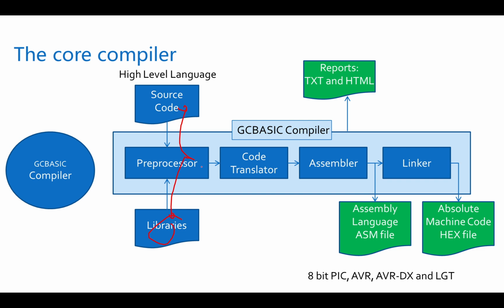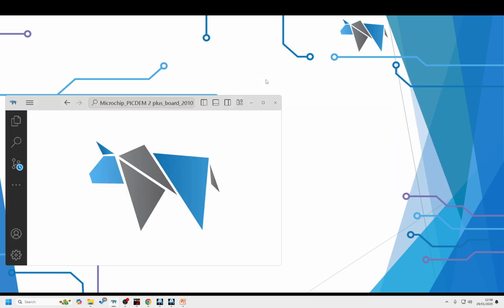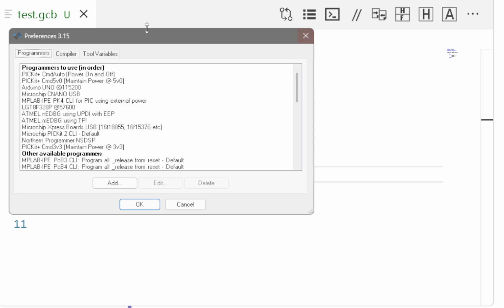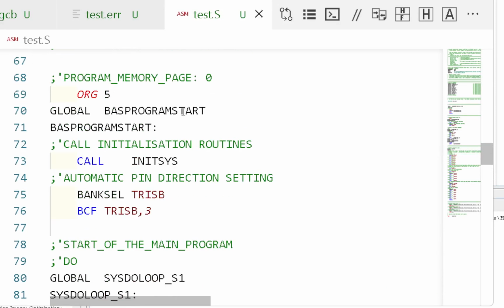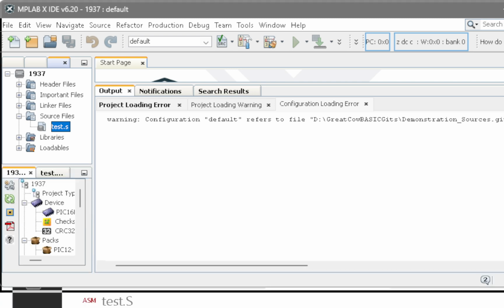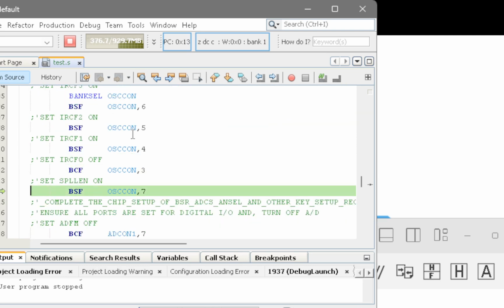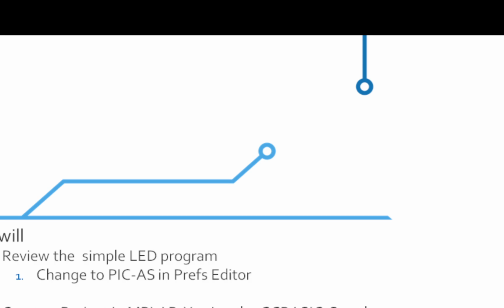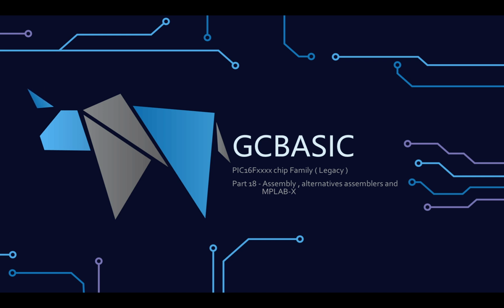PT18: PIC16Fxxxx chip Family - ASM and integration with MPLAB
This video shows how to integrate GCBASIC with MPLAB-X.  You can program and debug from MPLAB-X using GCBASIC generator your ASM source.

The video shows:

1. A simple LED program

2. How to create a Project in MPLAB-X using the GCBASIC .S as the source
- Select Standalone project
- Specify chip, select the Simulator
- Select PIC-AS, latest version
- Name project {chipname}, specify same directory.
- Select Finish

3. Now Add the GCBASIC source file
Add existing item\select source .S file with AUTO option

4.  Select File..Project Properties
- Set  Conf:[default] Simulator \ Instruction Frequency to 64
- Set  Conf:[default] Building \ Check Execute this line after build
C:\GCSTUDIO\PICKitPlus\pickitcommandline.exe -w -p${Device} -f${ImagePath} -mpec -zv -a5
 - Press OK to save

5.  Test compile function key F11 and program!!!

6. How to use the debugger to walk the code

GCBASIC makes using microcontrollers so easy.